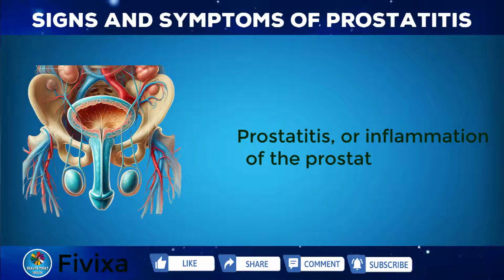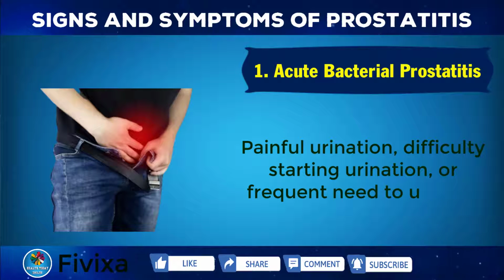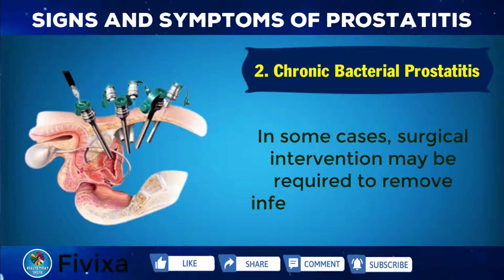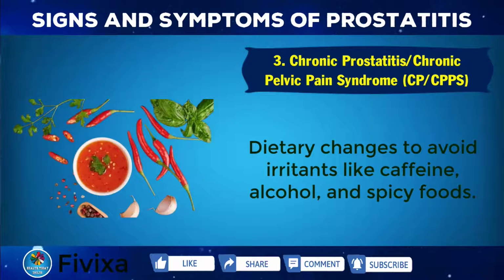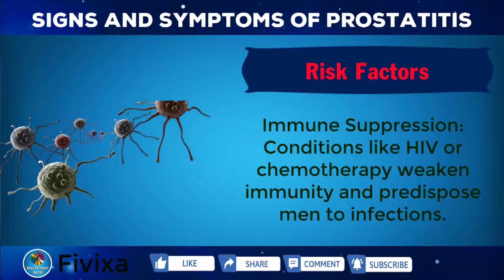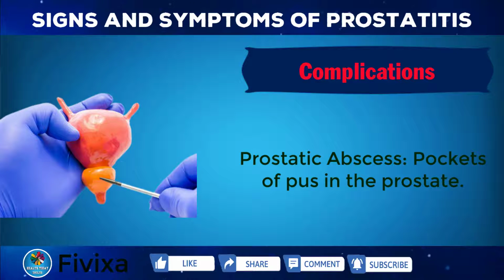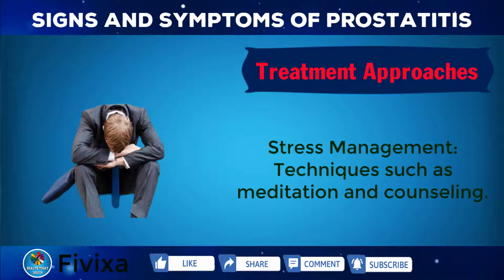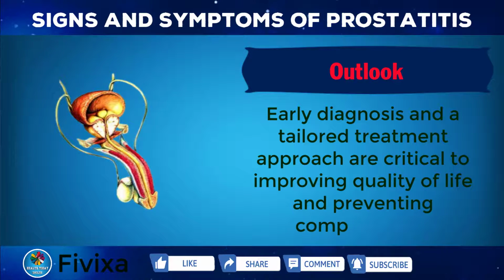Prostatitis: Signs, Symptoms, Recognition, Causes, Examination and Treatment | Health Today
Prostatitis, or inflammation of the prostate gland, is a common condition affecting men, particularly those between the ages of 30 and 50. The prostate is a small gland located below the bladder and in front of the rectum, responsible for producing fluid that nourishes and transports sperm. Prostatitis can cause a wide range of symptoms and may significantly affect a man’s quality of life.

Types of Prostatitis 00:30
Risk Factors 03:47
Diagnosis 04:28
Complications 05:13
Treatment Approaches 05:35
Prevention 06:37
Outlook 07:03